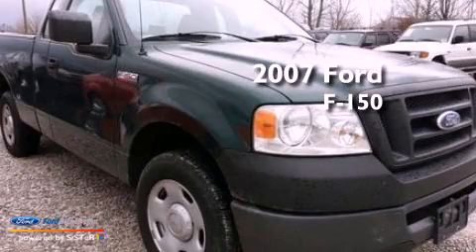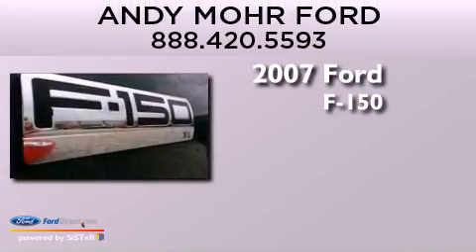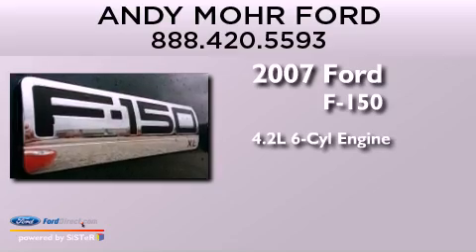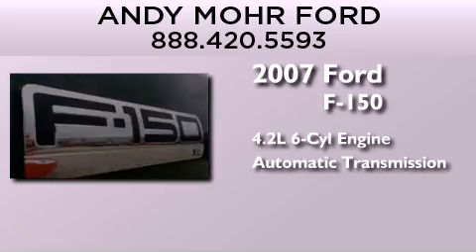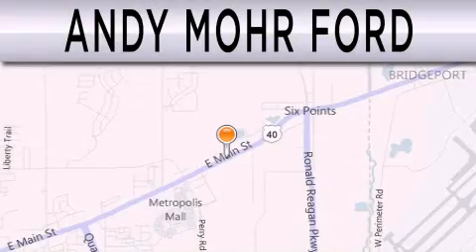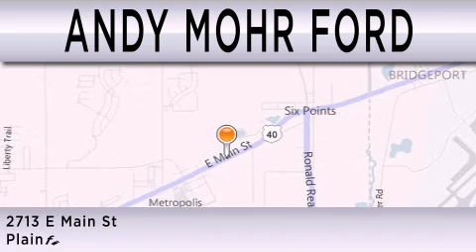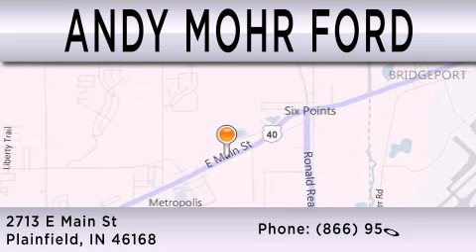2007 Ford F-150 Plainfield IN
Year : 2007
 Make : Ford
 Model : F-150
 Engine : 4.2L V6 12V MPFI OHV
 Trans . : AUTOMATIC
 Exterior : FOREST GREEN METALLIC
 Miles : 112,426

 Stock : T17463A